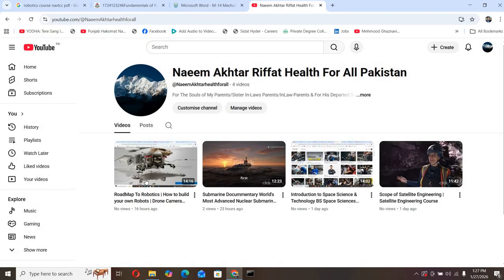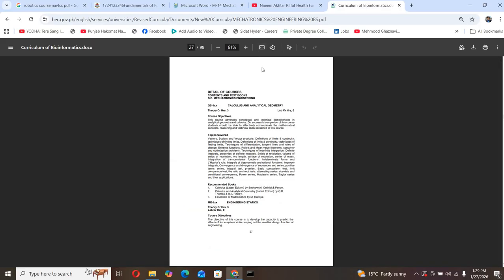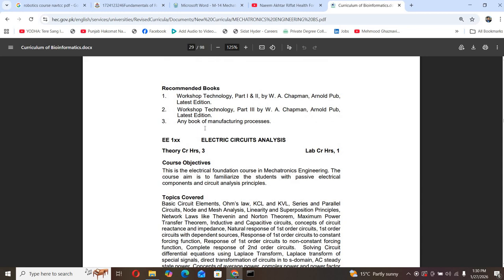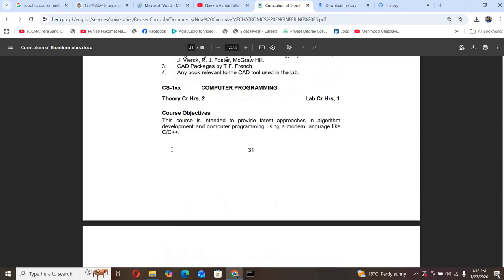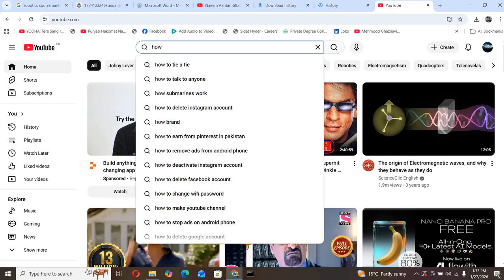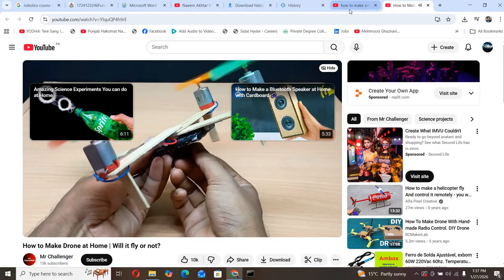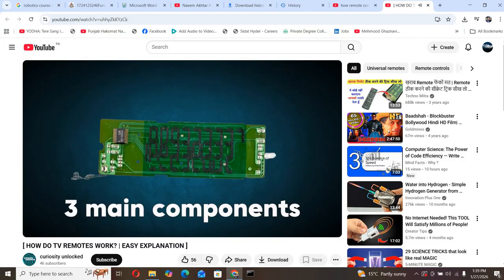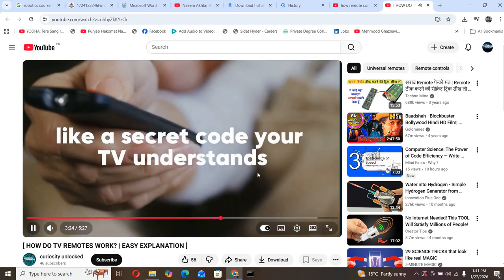Roadmap to Robotics | Robotics Course | Make Drone with Arduino At Home